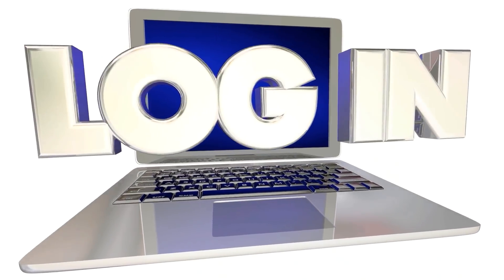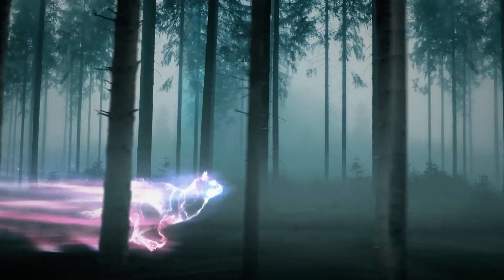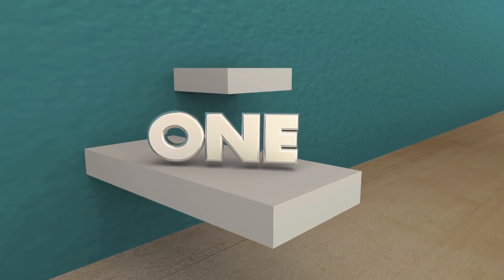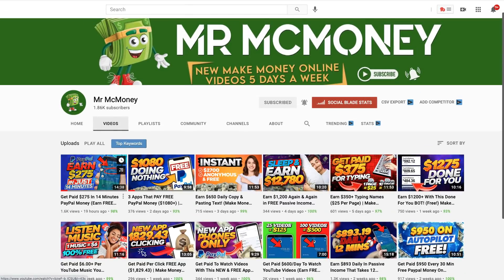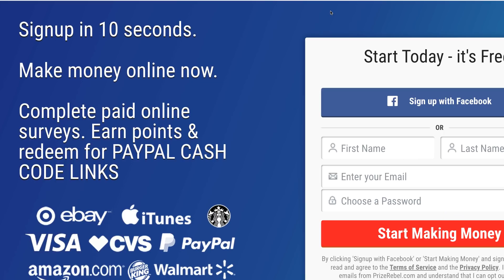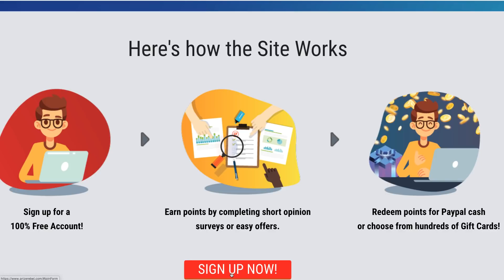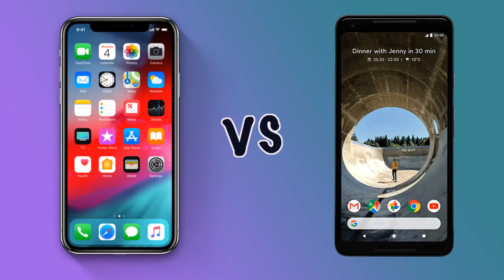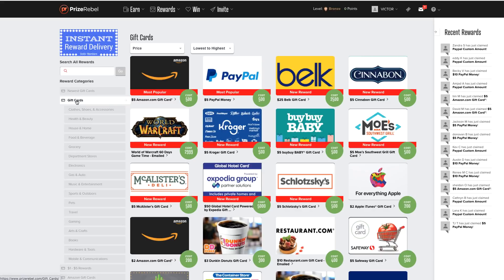PayPal Money Cash Code LINKs (New) - Get Them Here (FREE) 2021 - Make Money Online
💥   Earn Your First $500 Starting Today!